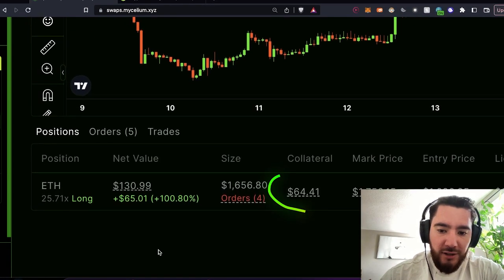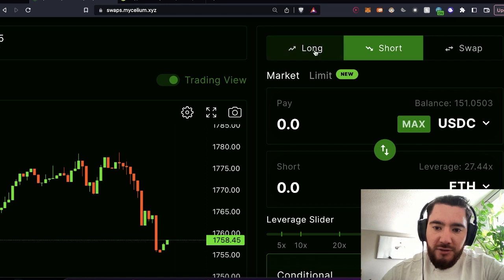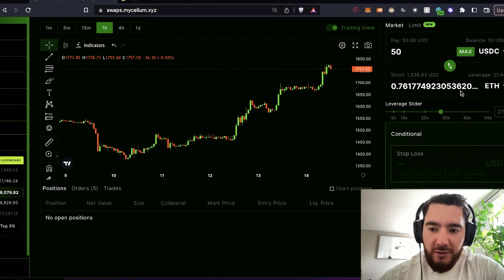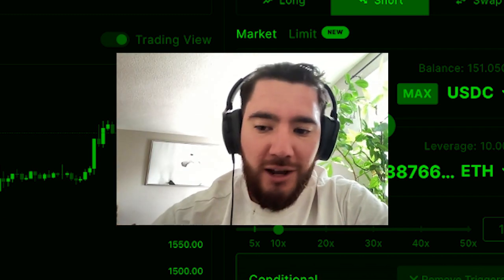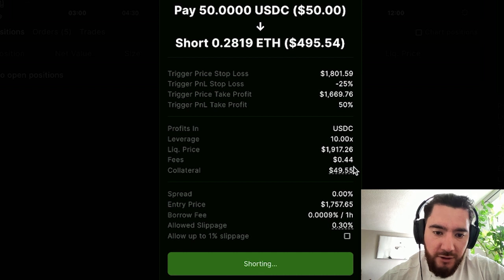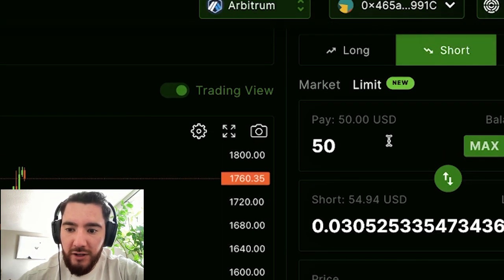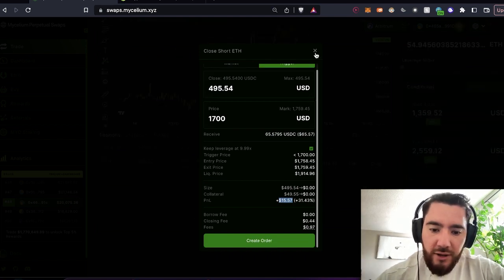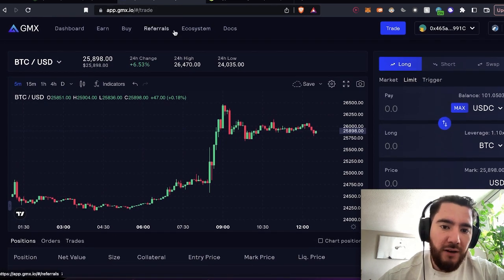How to Use Mycelium Perpetual Swaps on Arbitrum || EASY Tutorial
🇨🇦#1 Exchange for Canadians 🇨🇦 Get a $25 Bonus

🇨🇦#1 Exchange for Canadians with Bonus $25 🇨🇦
🔐 Secure your Crypto with a Trezor Wallet 🔐

 Always do your own research and advise with a professional before making your own investments. Hector takes no responsibility for the viewer’s actions.